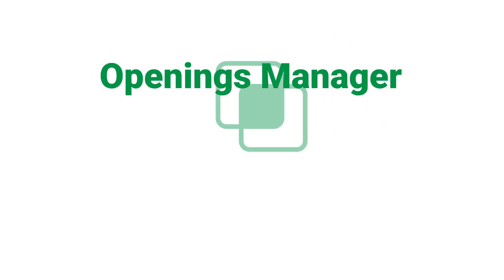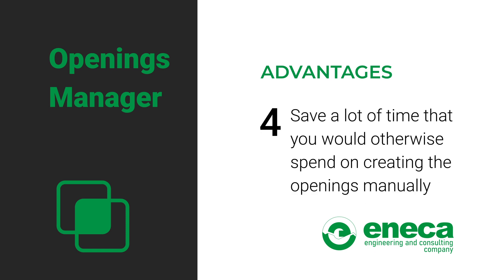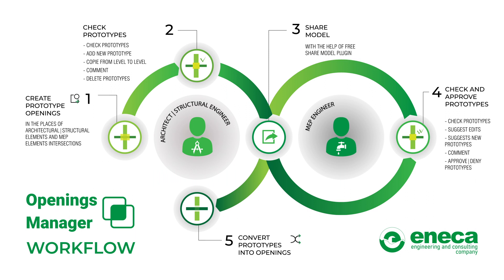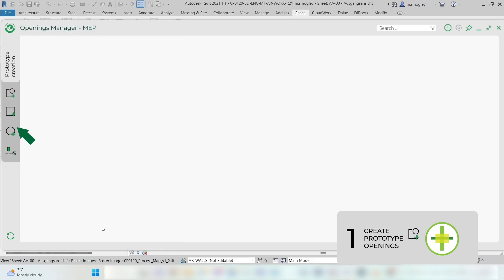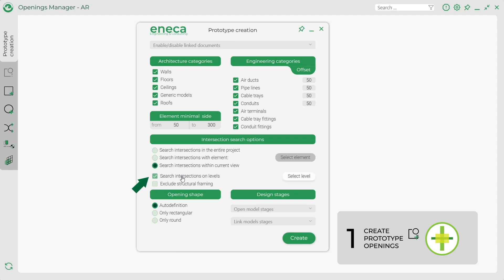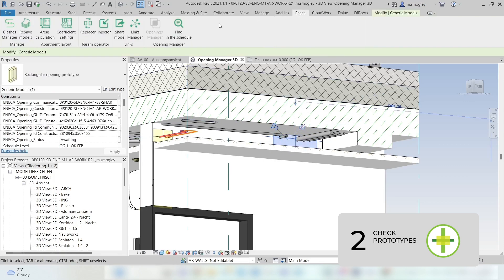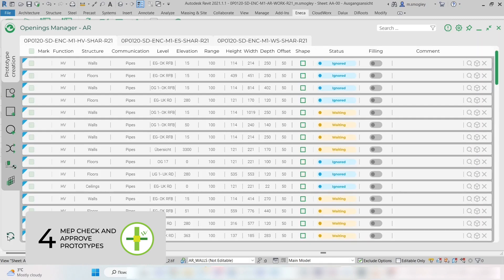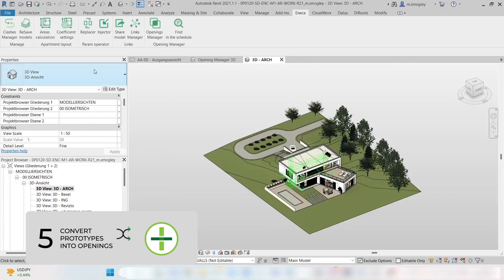Openings Manager. ENECA plugin for openings creation in Autodesk Revit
This video describes the main features, advantages and the workflow of Openings Manager Revit plugin, created by the ENECA’s BIM automation developers.
Openings Manager plugin automates the process of openings creation in structural or architectural elements in the places where MEP elements intersect them.
Openings Manager plugin is very beneficial in multidisciplinary projects. It supports BIM collaboration, making the process of openings creation automatic, smooth and transparent. It saves you time and improves the quality of the project.
The main features of Openings Manager, as well is its advantages, are mentioned in the beginning of the video.
It is followed by the workflow of openings creation description. This workflow consists of five main steps.
After that, every step of the Openings Manager workflow is illustrated and explained in detail using one of the Revit projects.
Openings Manager features and advantages – 0:00
Openings Manager workflow — 1:11
Step 1. Prototype openings Creation — 3:13
1.1 Set the user — 3:19
1.2 ‘Create prototype openings’ settings— 5:05
Step 2. Check prototype openings in the table (AR or ST) — 7:02
Step 3. Share model — 8:26
Step 4. Check and approve prototype openings (MEP) — 8:44
Step 5. Convert prototypes into openings (AR or ST) — 10:18
Summary and contacts — 10:55
This video is created and recorded by Maryia Smahlei.